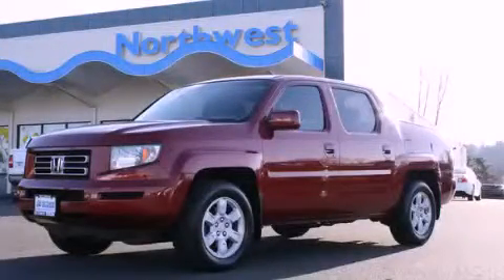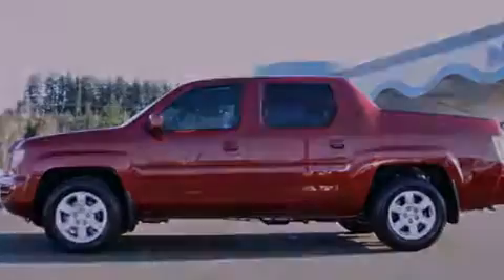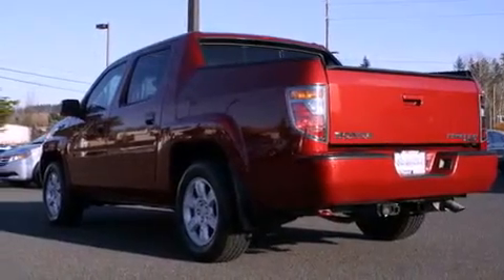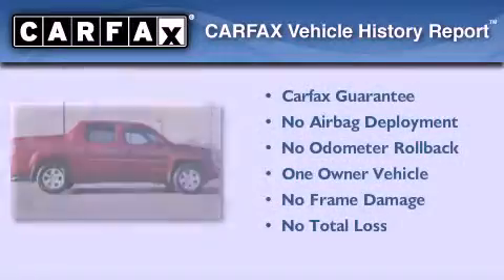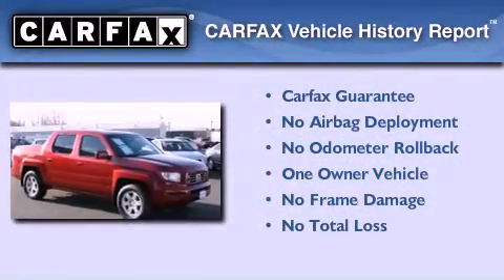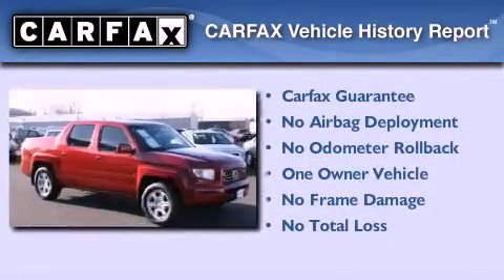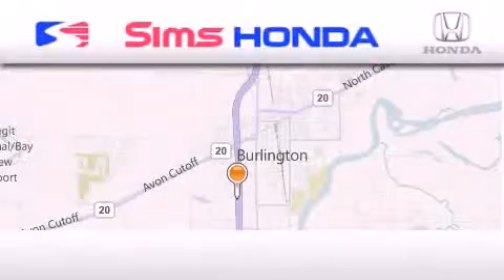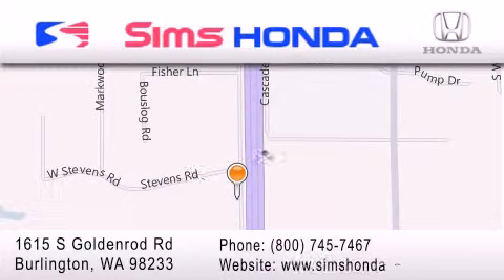2006 Honda Ridgeline Bellingham WA 98226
Year : 2006
 Make : Honda
 Model : Ridgeline
 Engine : 3.5L V6
 Trans . : 5 Spd Automatic
 Exterior : Burgundy
 Miles : 75,146
 Interior : Gray
 Sims Honda
 1615 S. Goldenrod Road
 Bellingham , WA 98233
 Pre-Owned 2006 Honda Ridgeline Bellingham WA